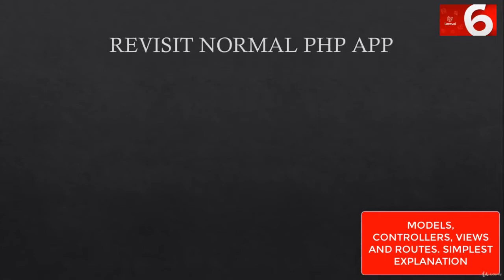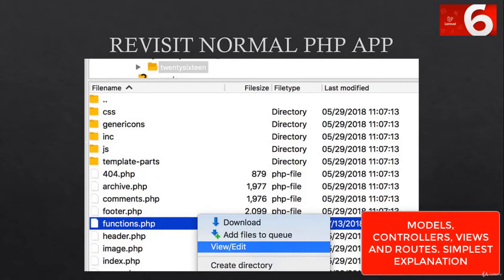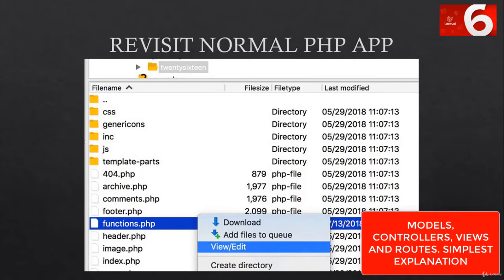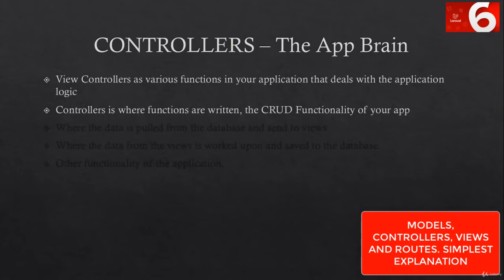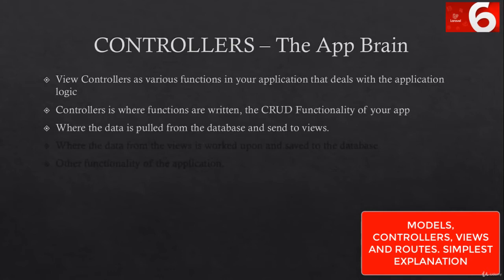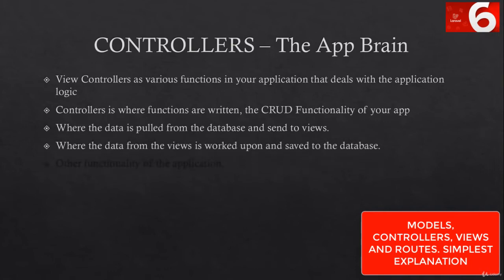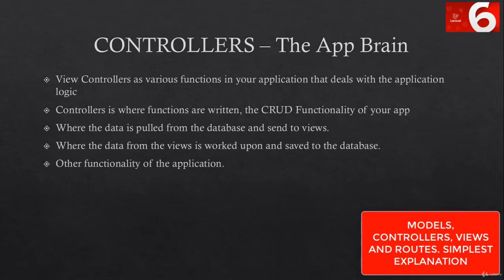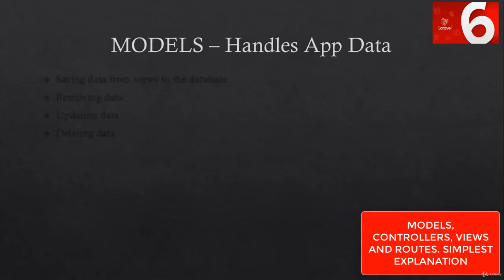4 Model, Controllers, Views and Routes